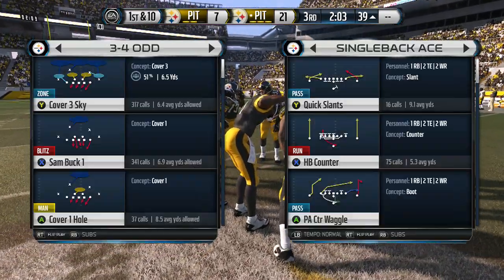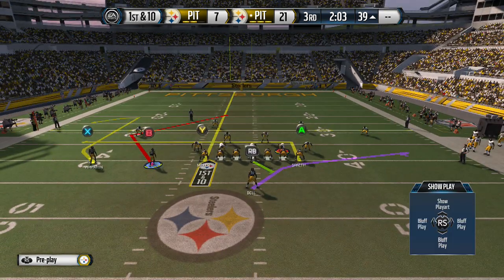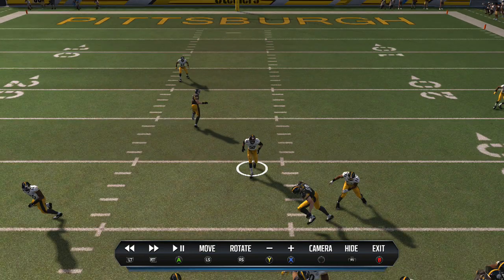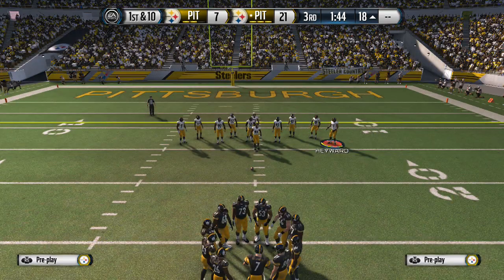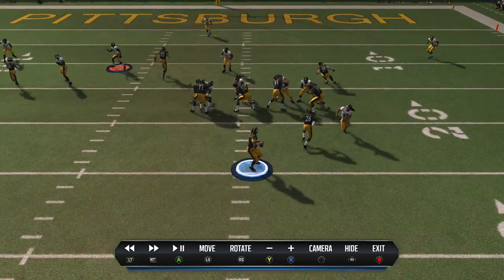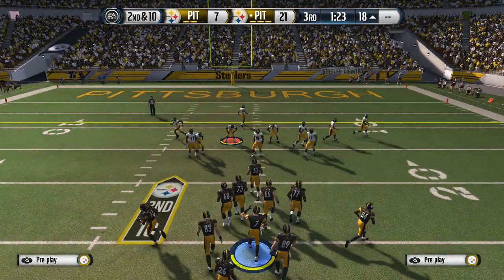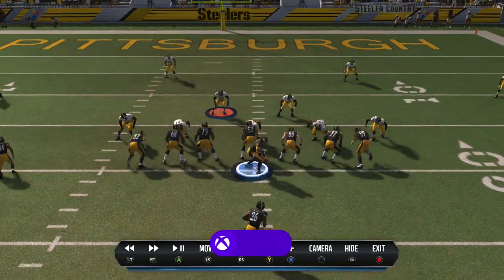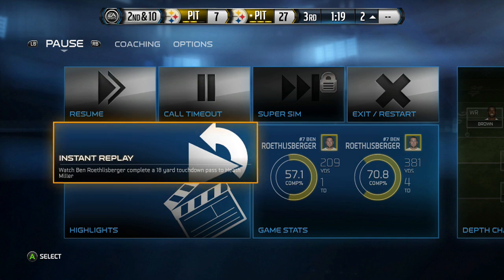Madden NFL 15 - Singleback Ace PA Flood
goes over a money play on offense in Madden 15 for PlayStation 4 and XBOX One.